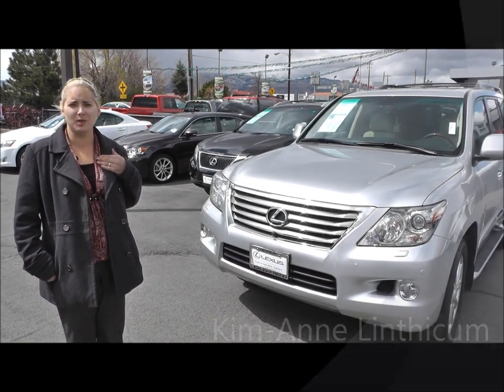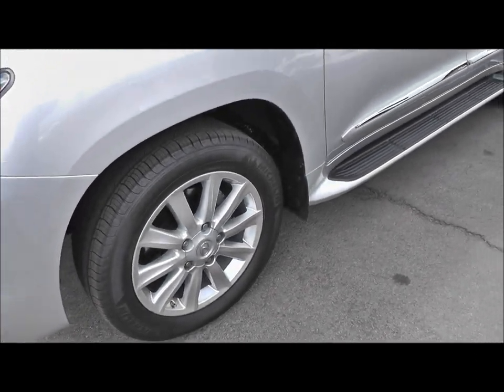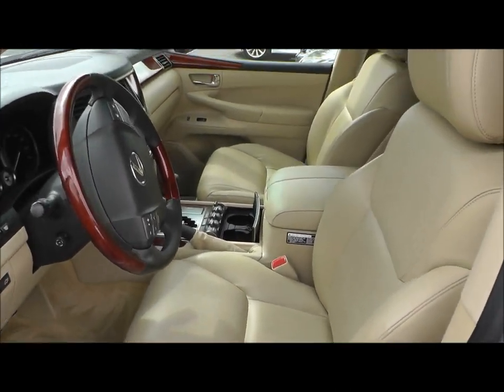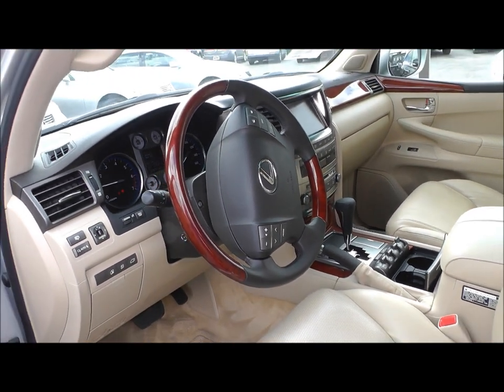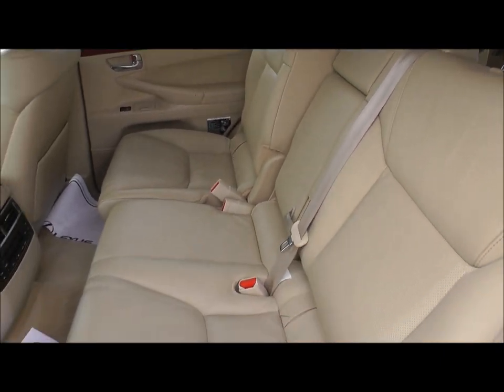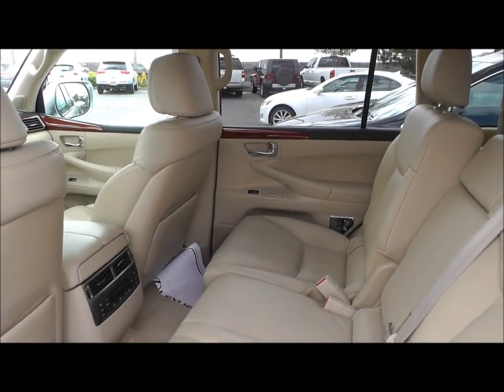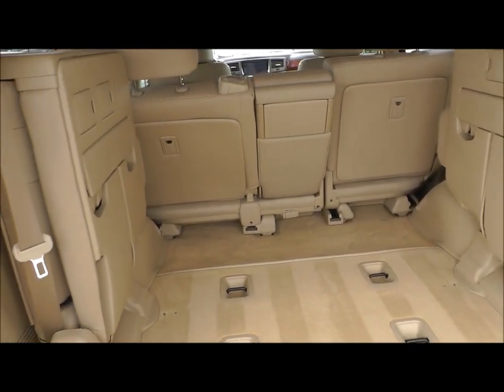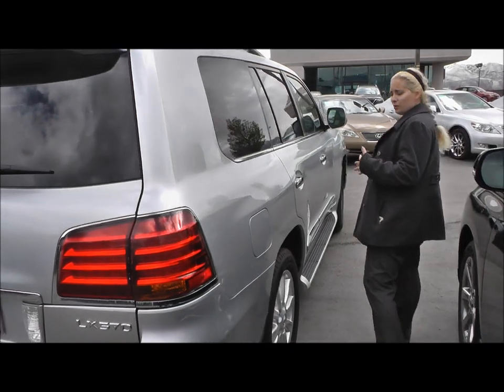Lexus of Reno | LX 570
Sales Associate Kim-Anne Linthicum introduces our 2010 LX 570.

3225 Mill St.